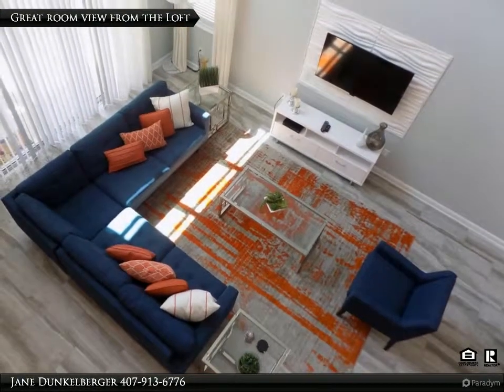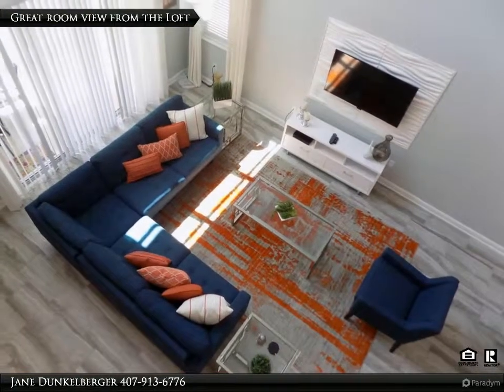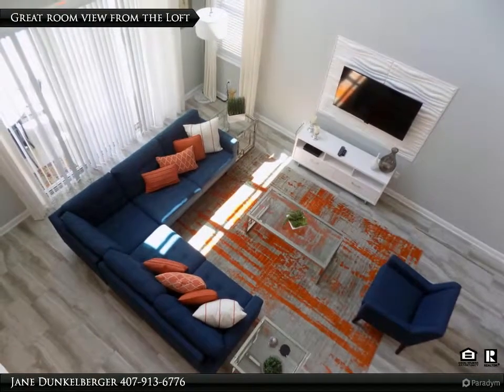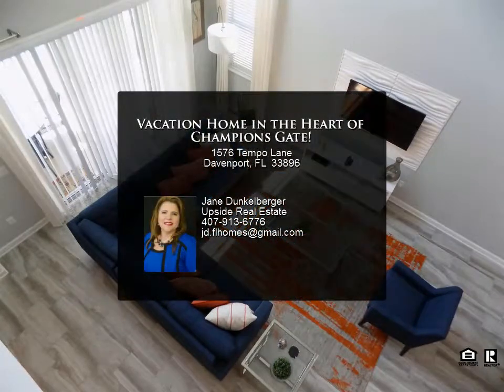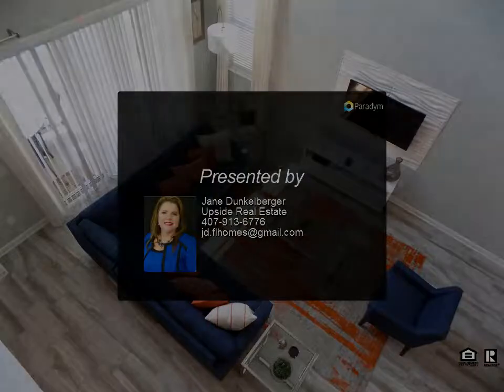Vacation Home in the Heart of Champions Gate!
No time to build? Look no further! Escape to this Five Bedroom Ensuite Retreat Pool home, which makes for the perfect getaway when you have your next reunion or celebration! This Alexander Palm floor plan is EMACULANTLY CLEAN and a rare gem which will not last! This home offers a double master, each room has its own private bath, and a private pool and jacuzzi will perfectly complete your park hopping days. The Retreat Community is located within the Gated Community of Champions Gate, a 933 Acre Golfing Community which offers a 16,000 sq foot Resort Style Amenities Clubhouse, The Oasis. This home is within 2 blocks of the Oasis, where you will find a lazy river pool, quiet pool, water slide, volleyball courts, spa, splash pad, an arcade, a tiki bar, theater room, restaurant and bar, concierge service and so much more! This home features a designer furniture package of $45,000! Bring your golf cart and swim suit, this Retreat home is calling your name! Only two exits and a few minutes a

Jane Dunkelberger
Upside Real Estate